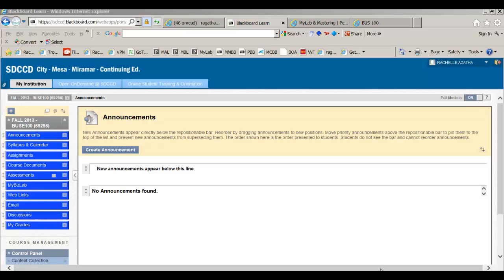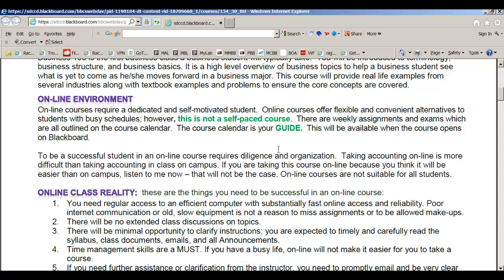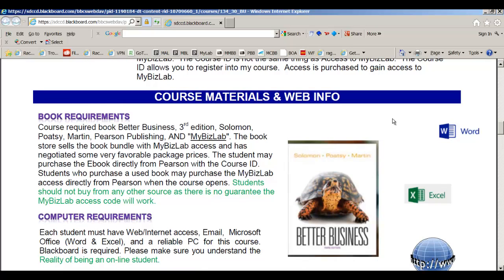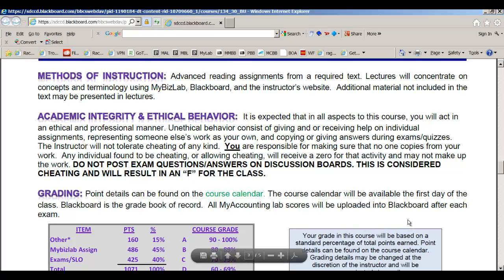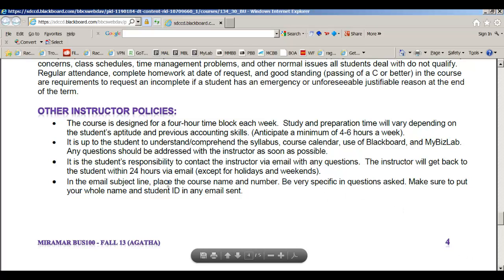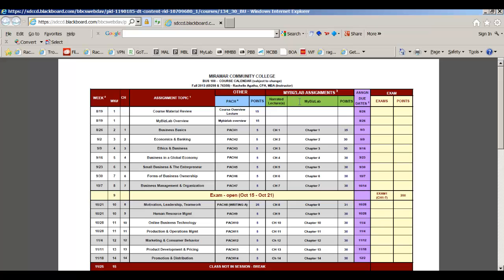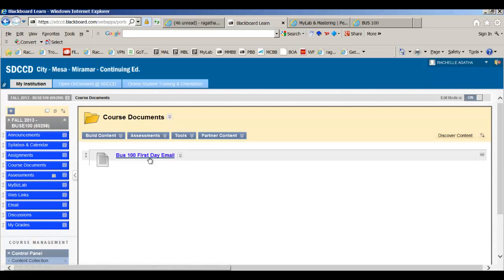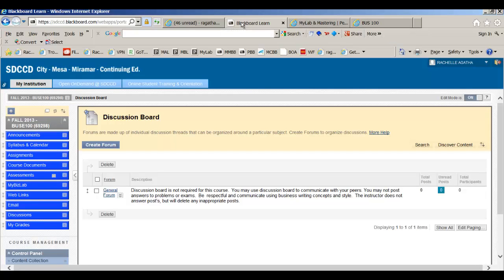Bus 100 Course Overview Fall 13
R. Agatha - Course Overview Lecture for Bus 100 Fall 13